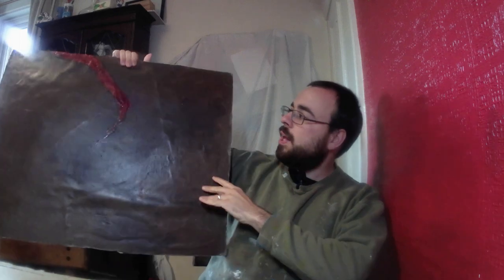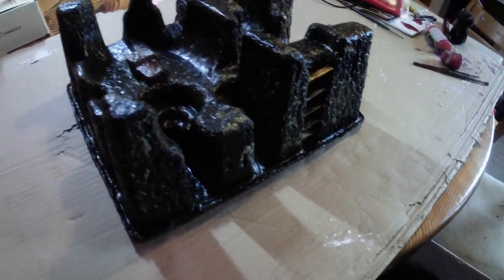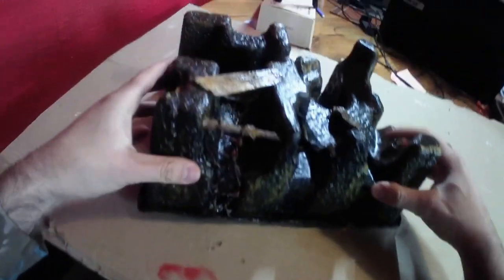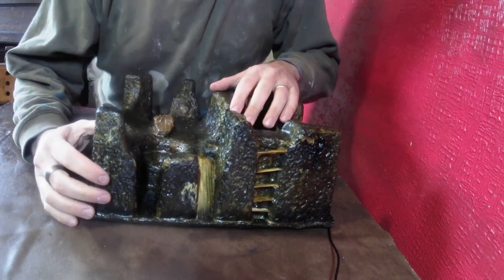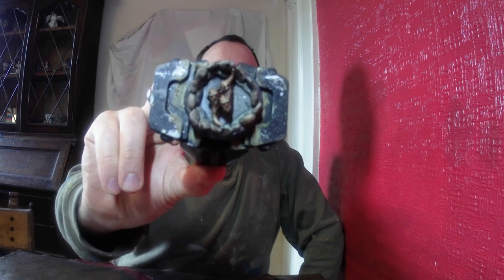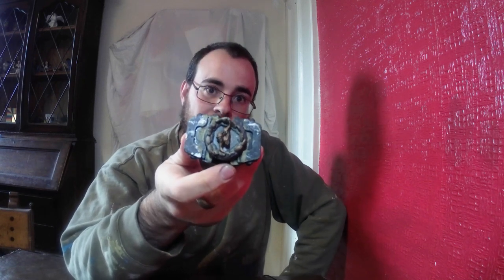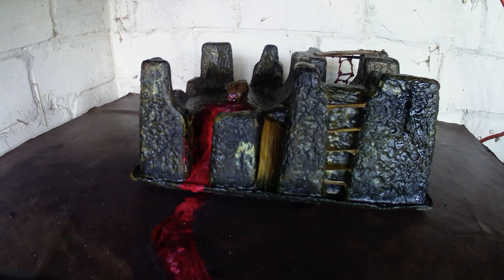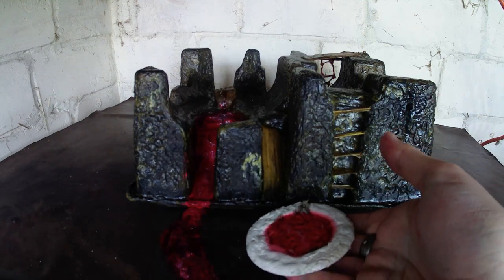How to make rivers of blood for warhammer, warcry and other fantasy games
Here I mess about with some fake blood and resin to make rivers of boiling blood.

Perfect for warhammer, warcry, frostgrave and warhammer 40k.